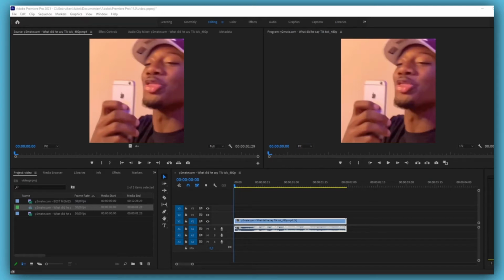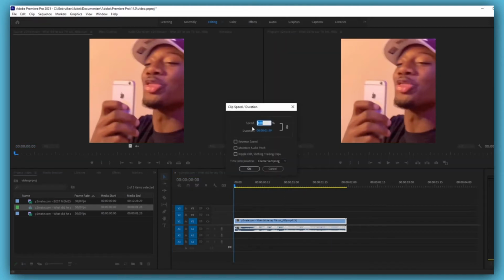How To Slow Down Footage in Premiere Pro | 2021 METHOD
In this video I show you how to slow down footage in Premiere Pro

If you are a starting editor and you don't know how to slow down footage, watch this video where i explane to you how to slow down footage in Premire Pro